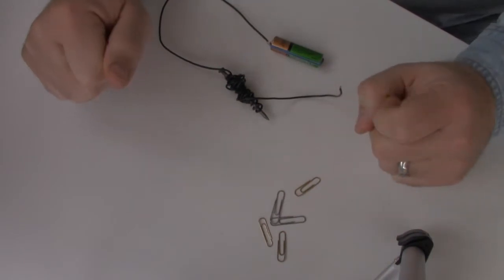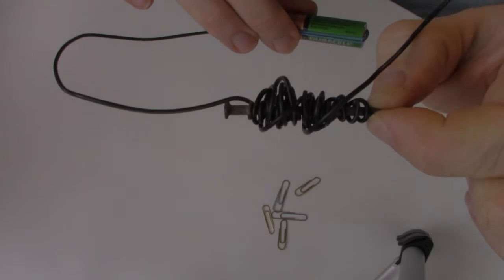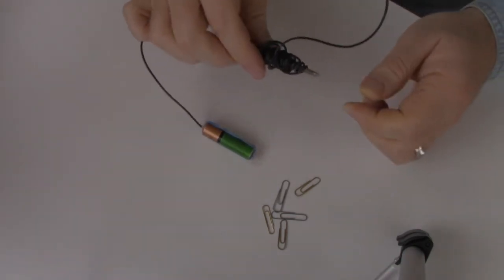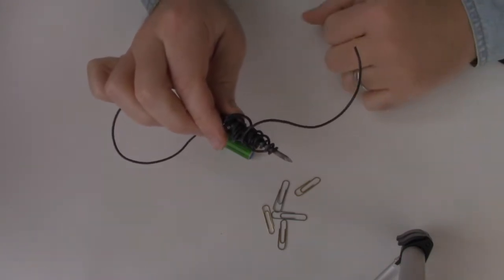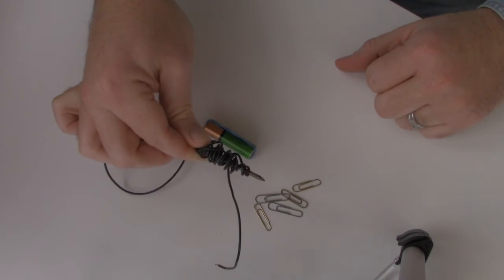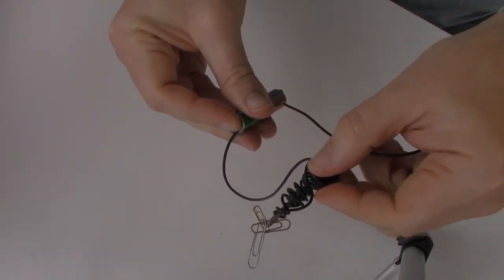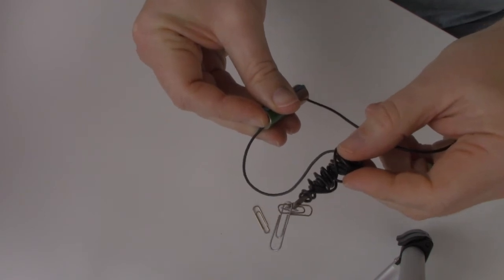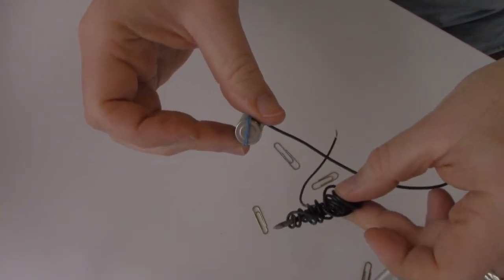How to make an electromagnet at home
The interaction between electricity and magnetism in a simple home experiment